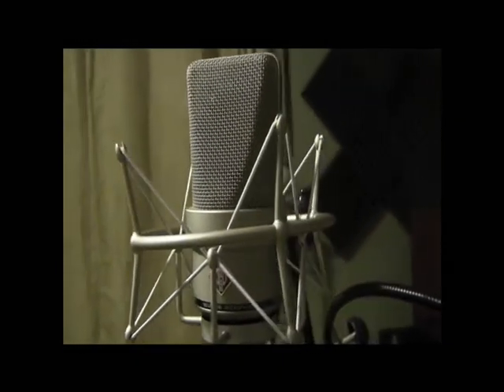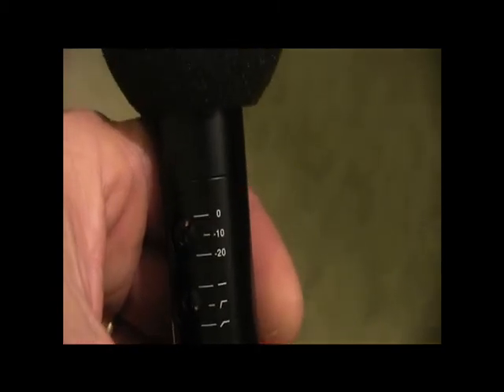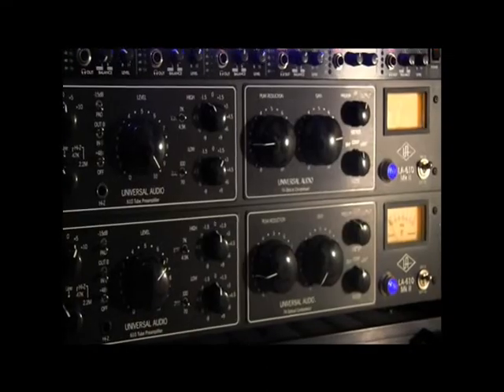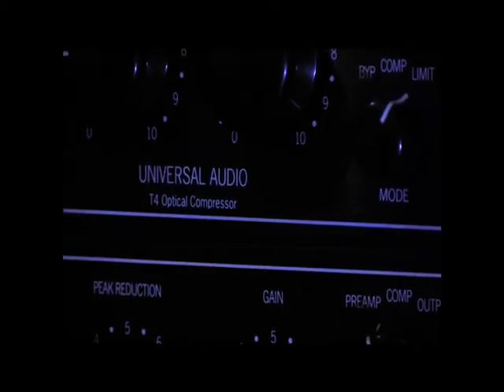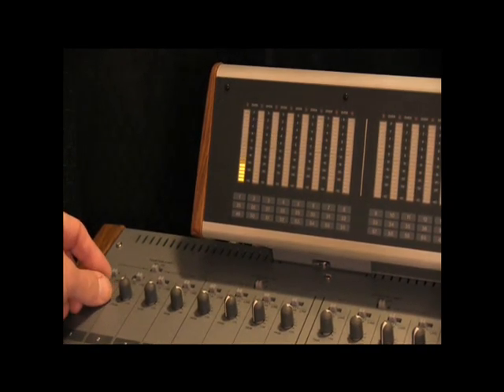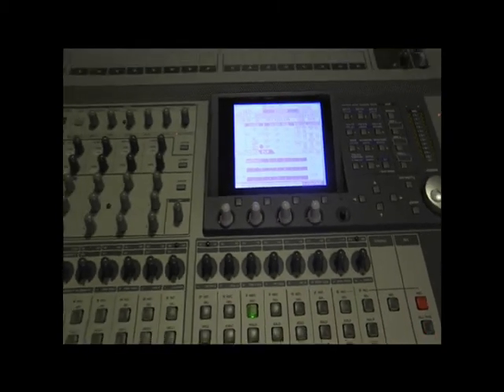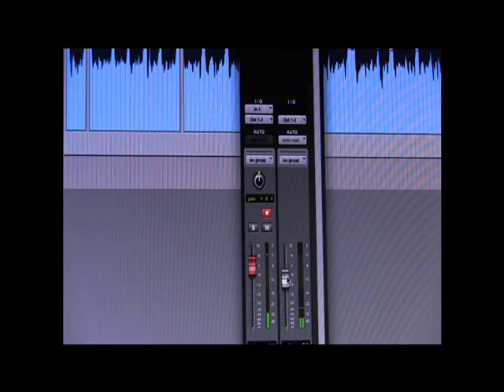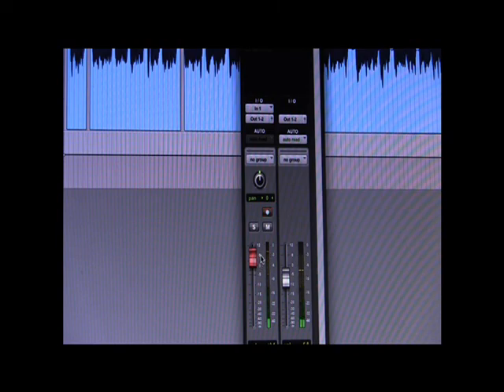Setting gain structure using a Universal Audio and Tascam console.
The video shows proper setup of a microphone and analog preamplifier for recording to protools. A Tascam Dm series console is used along with a Universal Audio LA-610 mkII. Signal is taken from the microphone to Protools with tips on setting levels at various points.